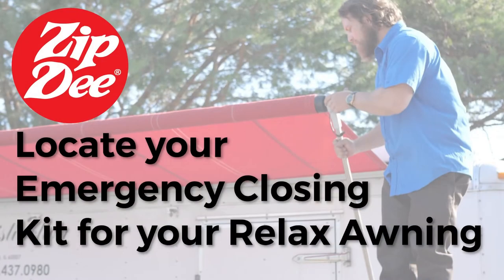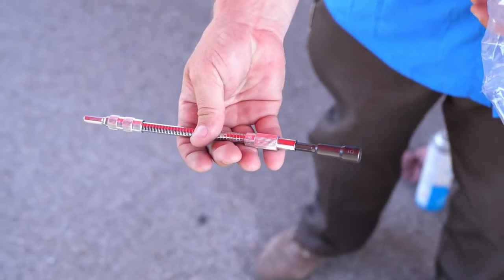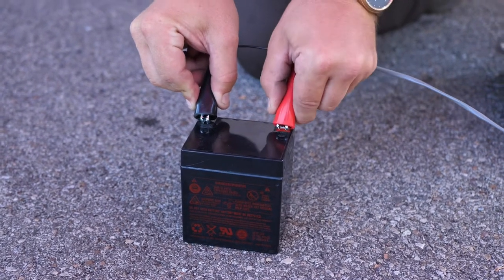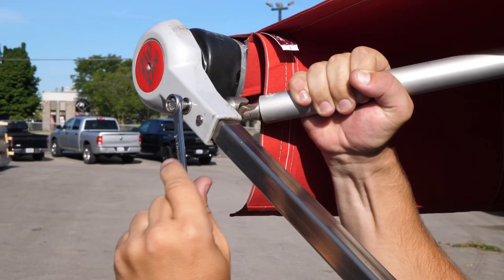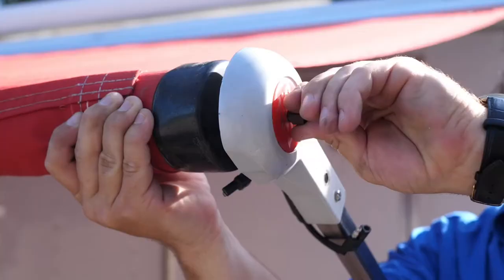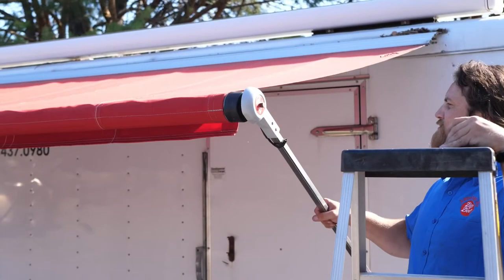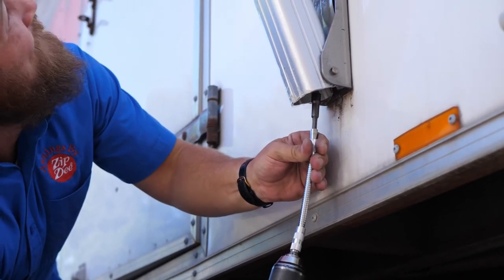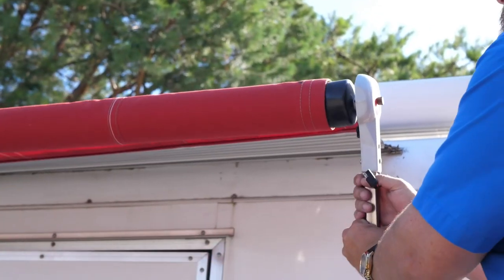Emergency Closing on a Relax Awning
This video will help give you tips on how to close your Relax Awning in case it won’t close.